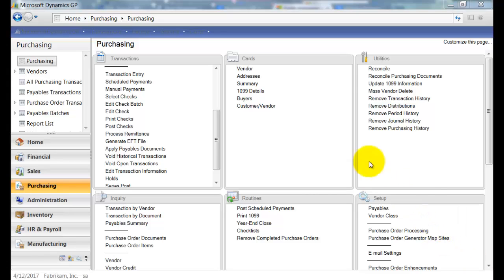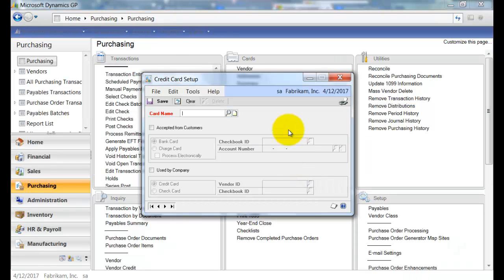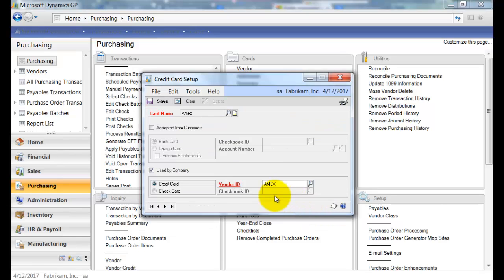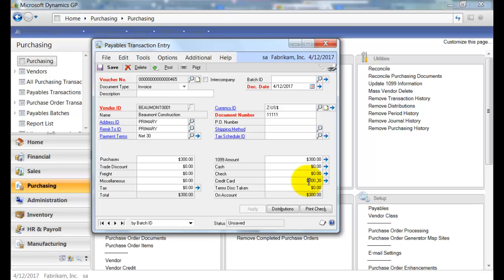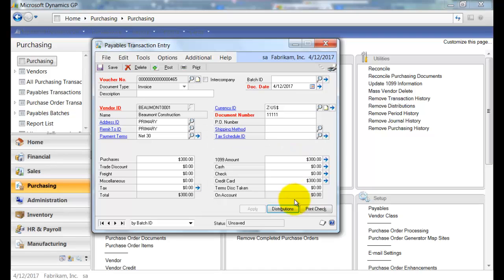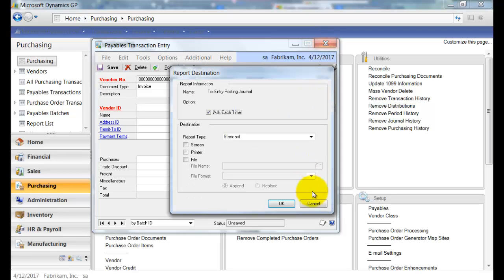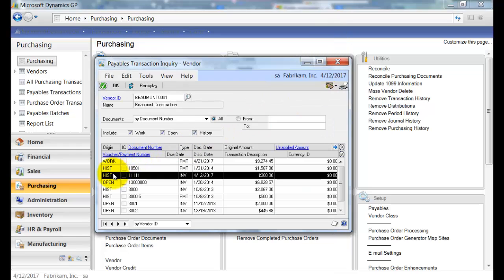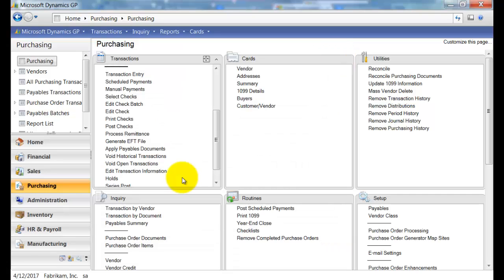Microsoft Dynamcis GP - How to Set up and Use a Company Credit Card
This video tutorial provides instruction on how to set up and use a company credit card in Microsoft Dynamics GP by first setting the credit card company as a vendor, then setting up the company credit card.

Tridea Partners is a Microsoft Dynamics GP partner serving Southern California and the Rocky Mountain regions.